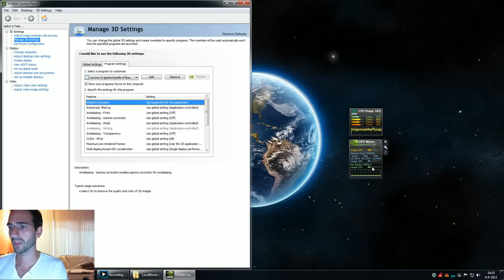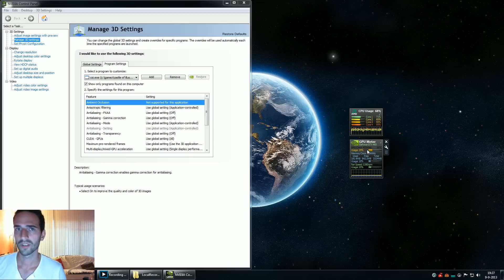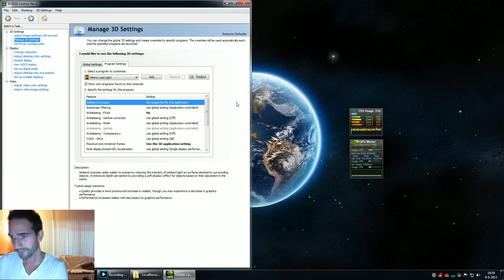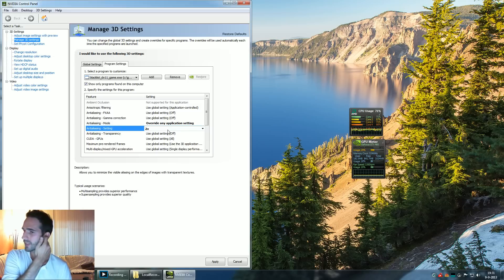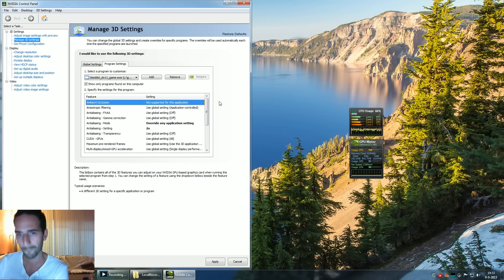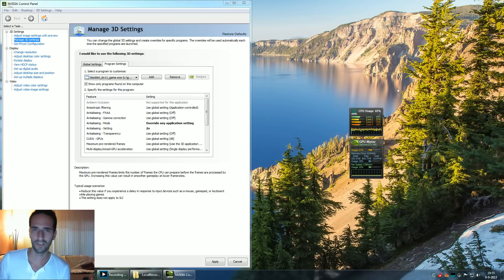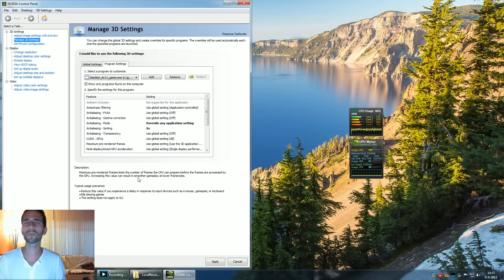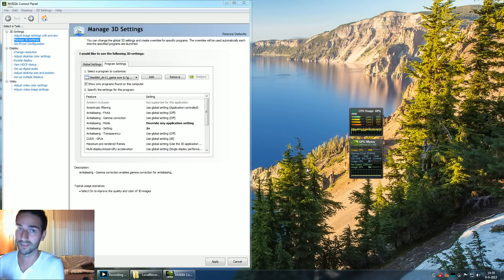Optimize CPU/GPU load for better performance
How? Let me tell you!